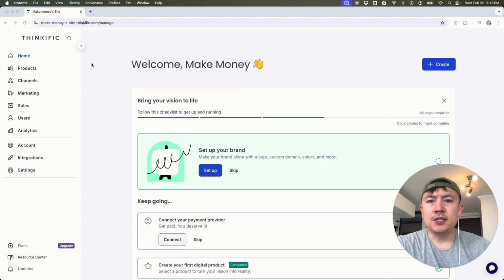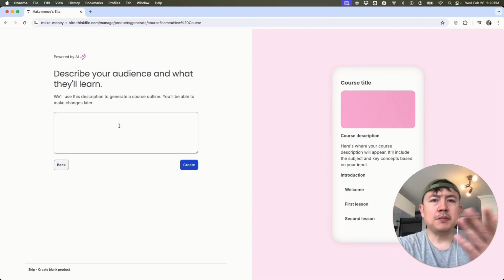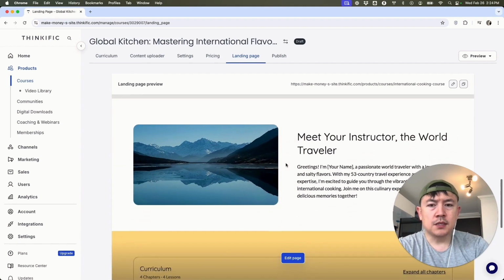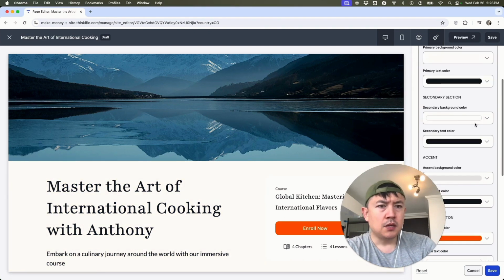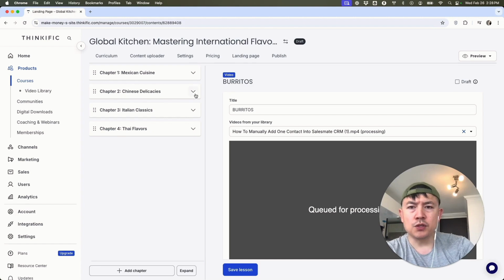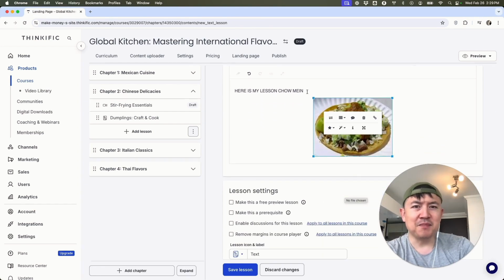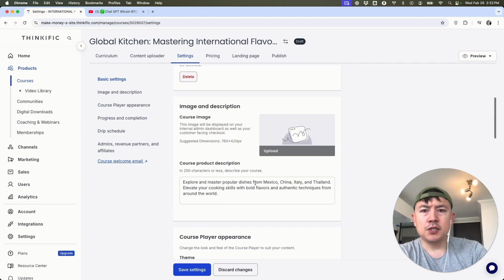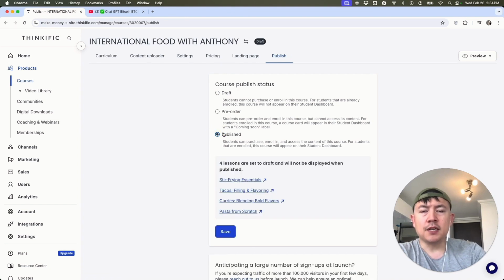✅ How To Create Online Course With Thinkific 🔴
Thinkific is an online platform that enables individuals and businesses to create, market, and sell online courses. It offers tools for course creation, customization, student engagement, and analytics, making it easy to launch and manage a professional e-learning experience. Thinkific is popular for its user-friendly interface and flexibility, supporting a wide range of course types and business models.